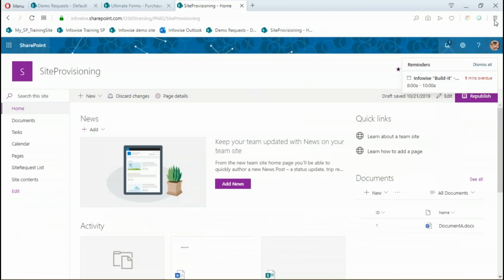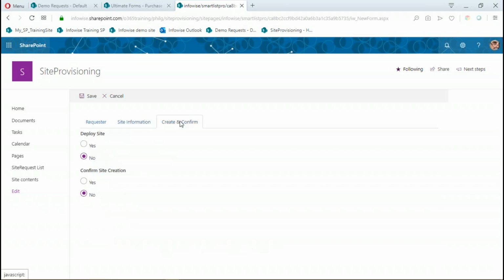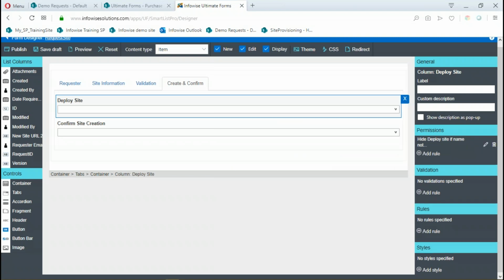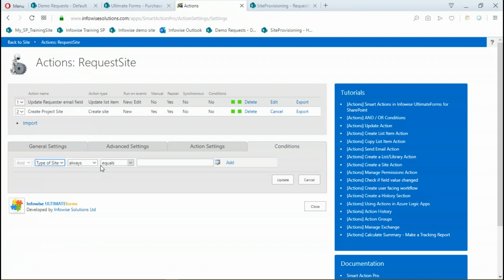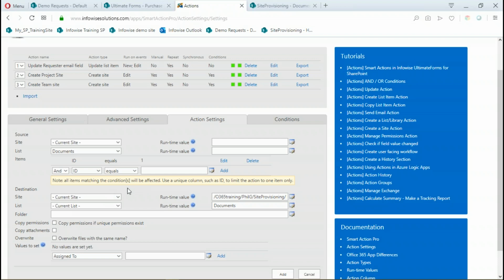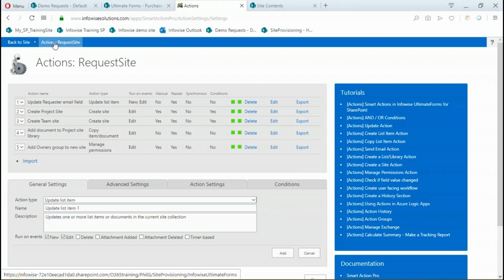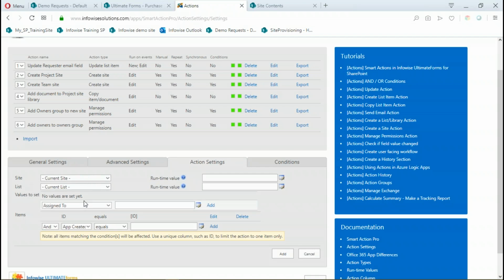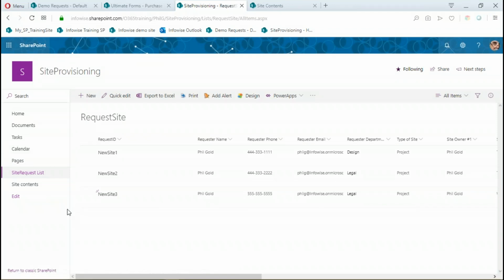Automating SharePoint Site Provisioning with Ultimate Forms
Provisioning SharePoint sites can be time-consuming, so it makes sense to automate when possible. In this webinar, we demonstrate how a combination of features in Ultimate Forms can be linked together to create one possible solution.